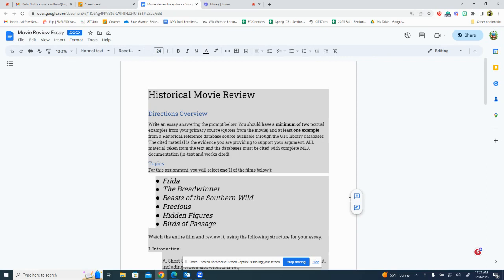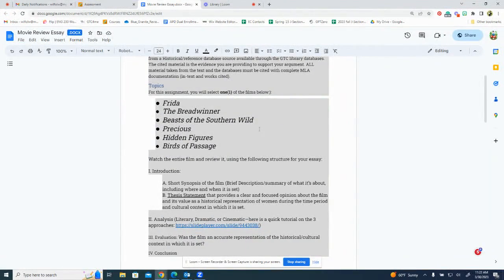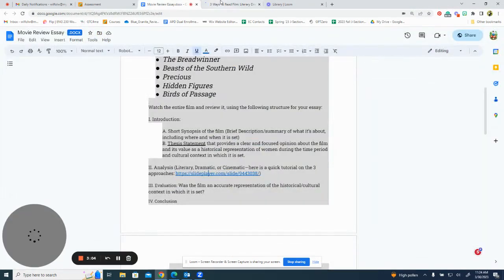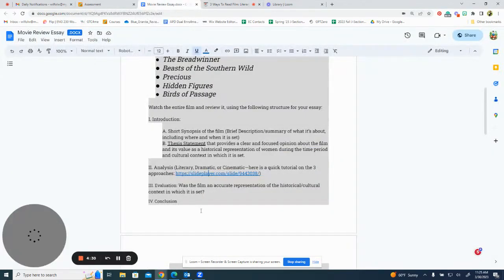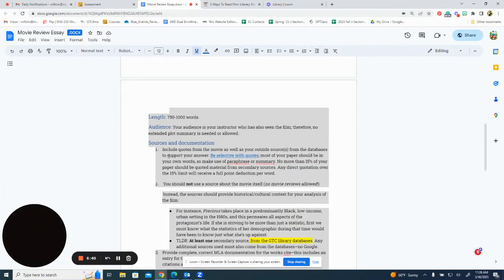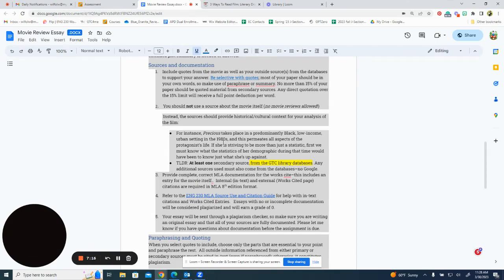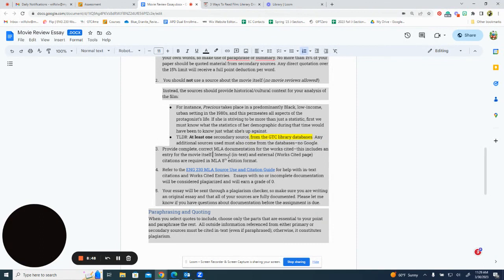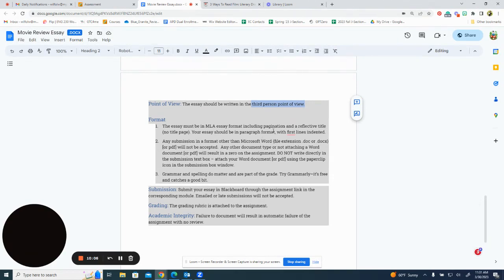Historical Movie Review Walk Through